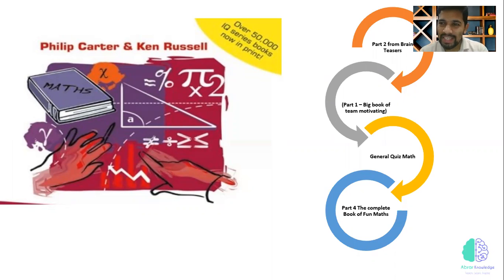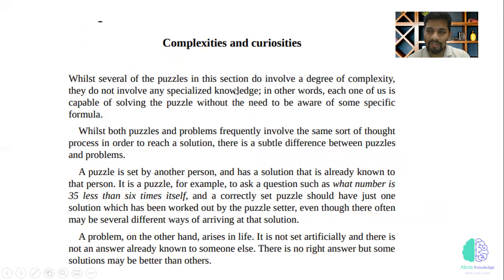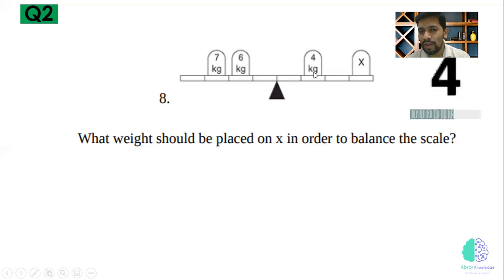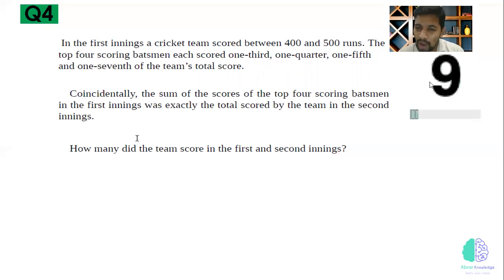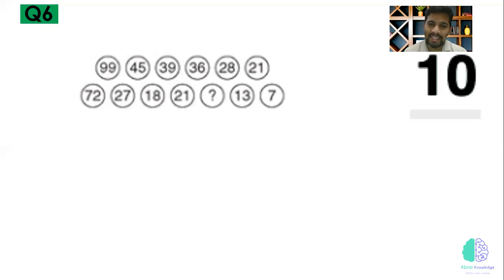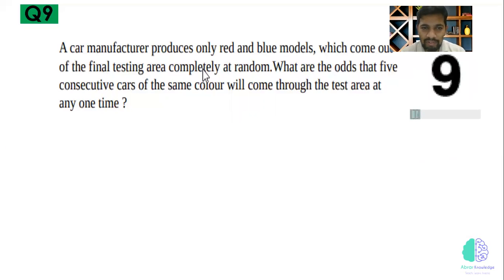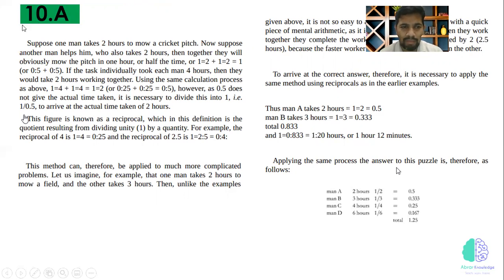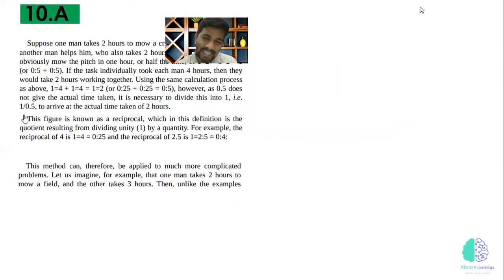10 Quiz Questions & Answers that'll boost your BRAIN POWER & Brain Muscles| Part 4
@AbrarKnowledge  brings diverse topic on various learnings, today's topic is on Quiz from the book
32 Quiz Questions & Answers that'll boost your BRAIN POWER and Brain Muscles  "The big book of team motivating games by Mary Scannel & Edward Scannel", please tune for more different topics